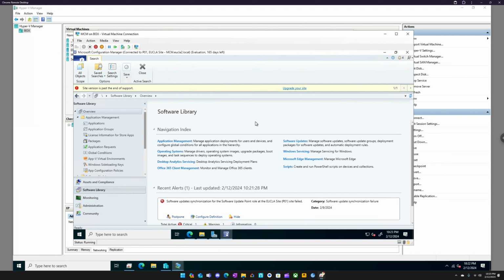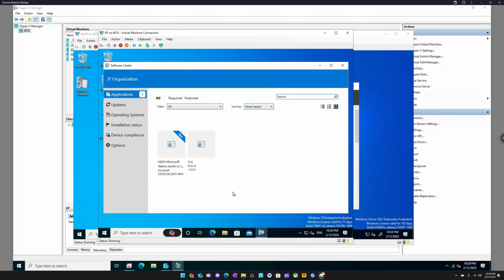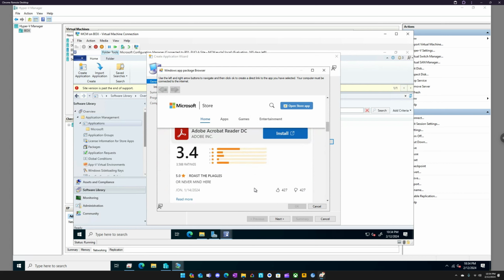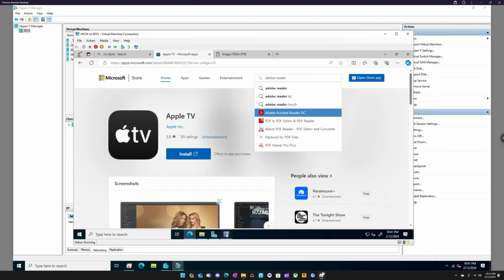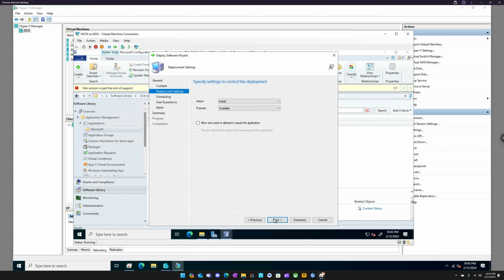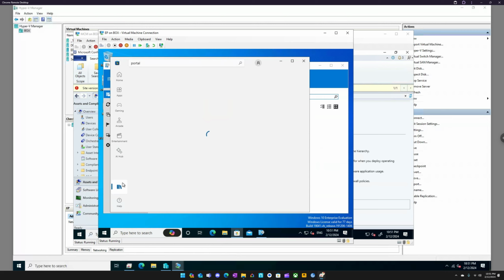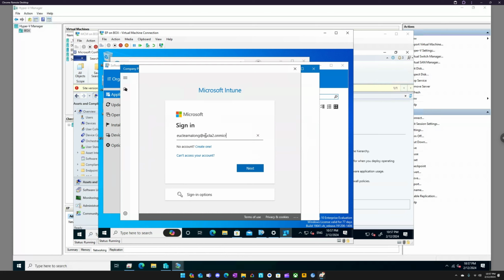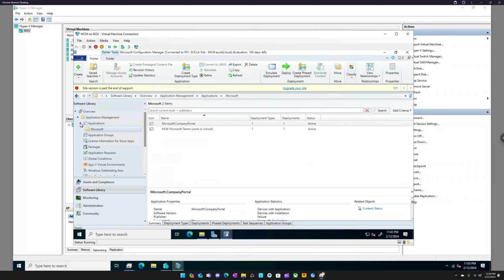Microsoft - Deploy Apps to Software Center and Company Portal